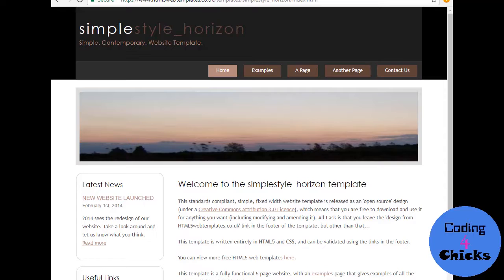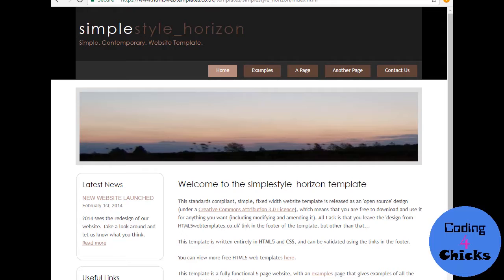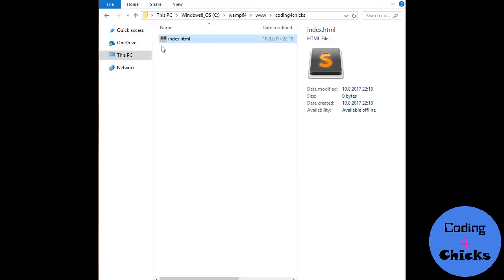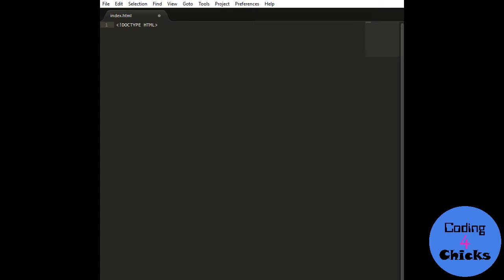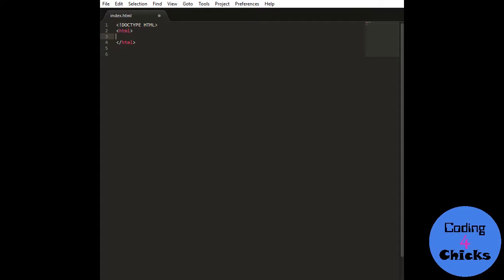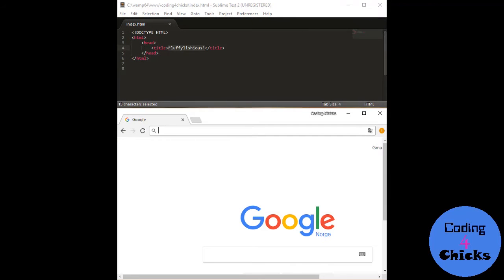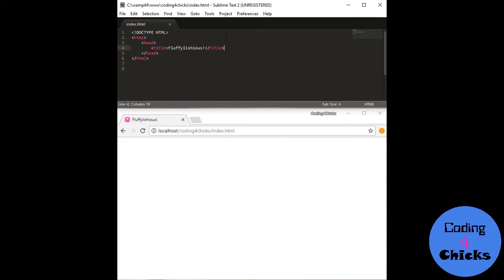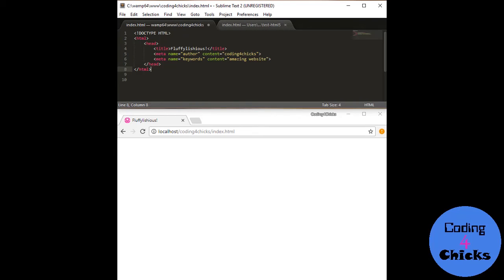Learn WebDev - Head & Meta Tags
Learn WebDev - Introduction

In this video:
  - HTML5
  - Head tags
  - Meta tags

I am a programming chick with 10 years of experience in programming and the administration of computer systems. I have a masters in Software Engineering, a bachelors in Computer Science and have been teaching at University.

I dedicate this channel to my Chicas around the world that would also like to learn programming but don't know where to start. This channel is in no way an indication that you will need special help in learning anything, sometimes we just feel like listening to a girl.